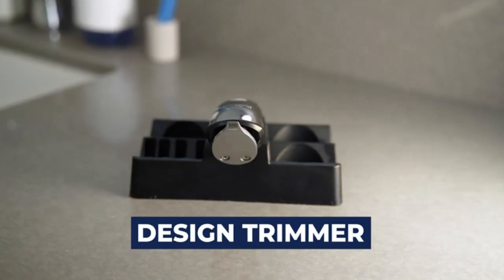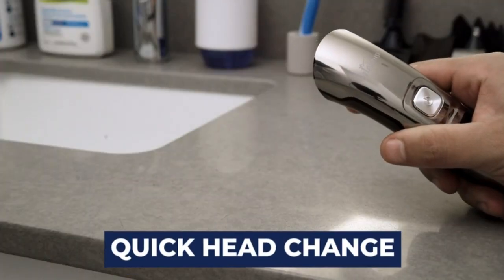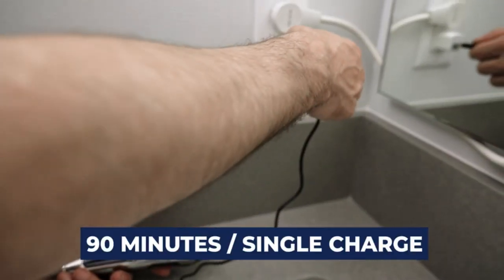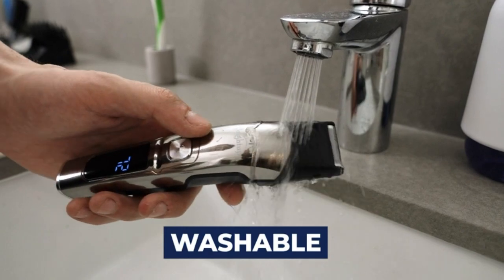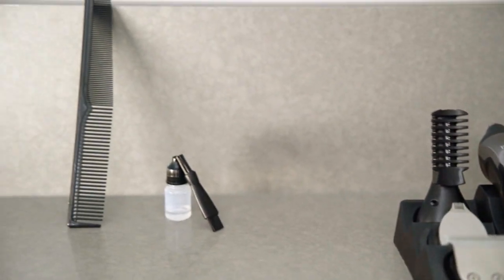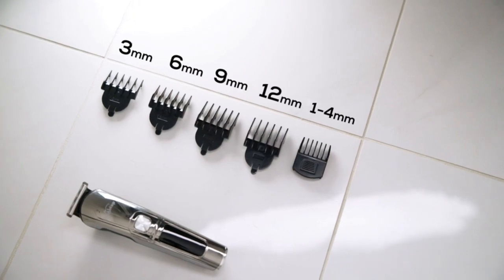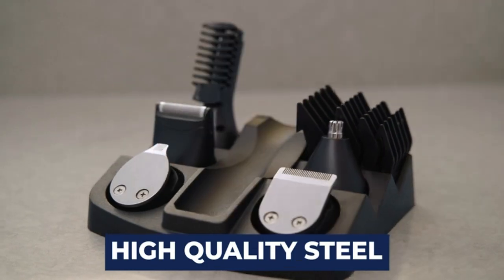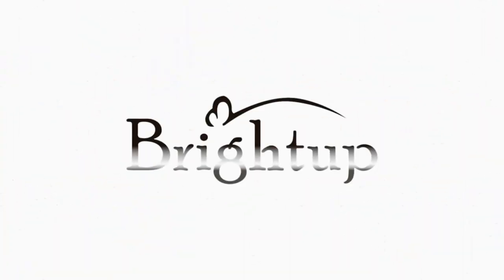Brightup Beard Trimmer for Men - 19 Piece Beard Trimming Kit with Hair Clippers, Electric Razor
Brightup Beard Trimmer for Men - 19 Piece Beard Trimming Kit with Hair Clippers, Electric Razor - IPX7 Waterproof Mustache, Face, Nose, Ear, Balls, Body Shavers
.Self-Sharpening Stainless Steel Blades: The stainless steel blades are self-sharpening and have a precision gap for close trimming. They are also non-corrosive, preventing rust and skin irritation.
5.Ergonomic Design with Child Safety and Travel Lock: The smooth curved handle is comfortable to hold, and the 3-second long press lock design ensures better use. It also has a child safety lock for added safety and a travel lock for portability.
6.2 Speed Modes and Low Noise: The 7300 RPM speed is suitable for daily use, while the 8800 RPM speed can cut thicker hair more easily. The high-quality motor produces low noise for a pleasant grooming experience.
7.Mens Gifts and One-Year Warranty: This beard grooming kit makes great gifts for men, fathers, husbands, boyfriends, and sons. We also provide a one-year warranty for the Brightup beard trimmer.